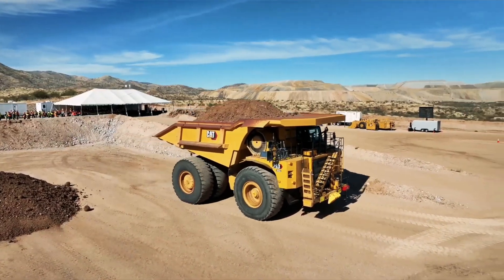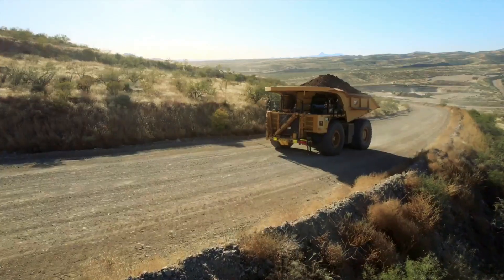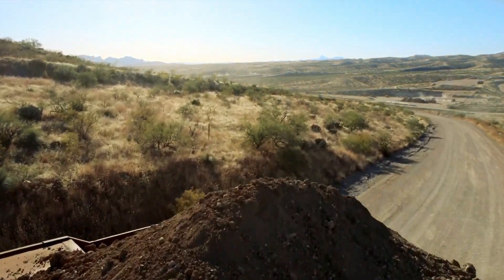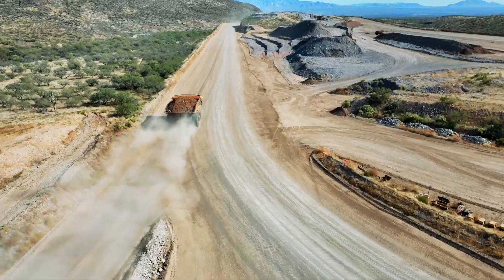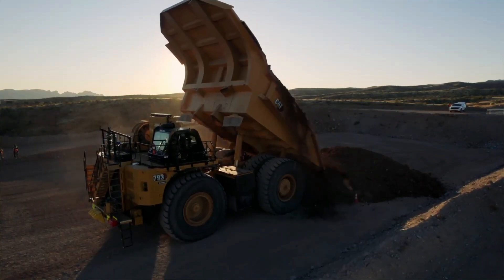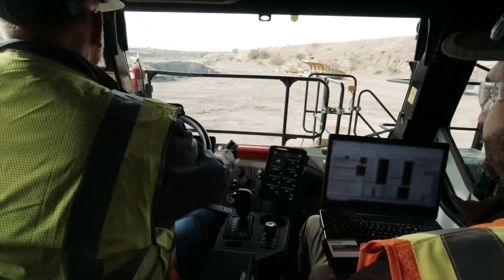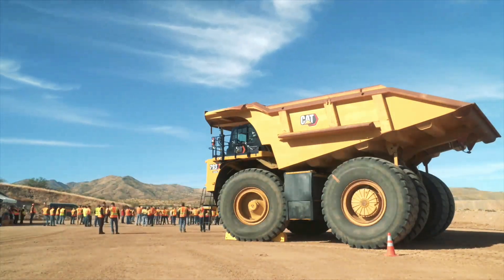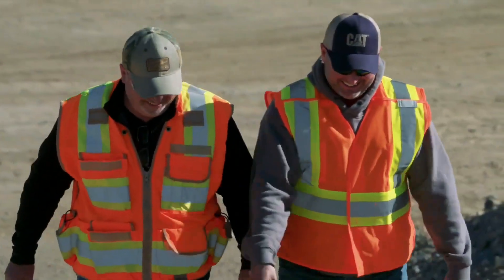Caterpillar's All Electric 793 Mining Truck - Everything You Need to know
Caterpillar has demonstrated the 793 Electric prototype at their Tucson Proving Grounds in Green Valley, Arizona. If you’re not familiar, this allows potential Caterpillar customers to test the trucks on a seven-kilometer course in scenarios similar to real-life operations. During the demonstration, the 793 Electric’s bed was loaded with material from a quarry that needed to be transported to a nearby storage area, just like any other heavy truck in normal operations.

Fully loaded, the truck achieved a top speed of 60 kilometerper hour. It also had to travel one kilometer up a 10% grade at 12 kilometer perhour and then down, capturing the energy that would normally be lost to heat and regenerating that energy to the battery. Upon completing the entire run, the truck maintained enough battery charge to allow additional cycles, although it was unclear how many until it needed recharging.